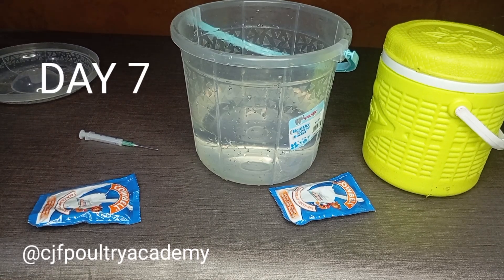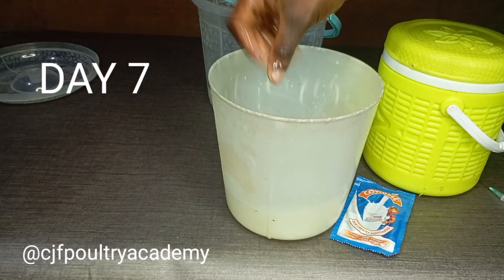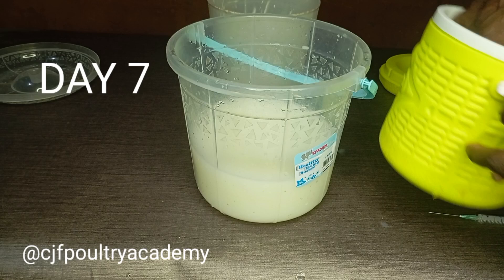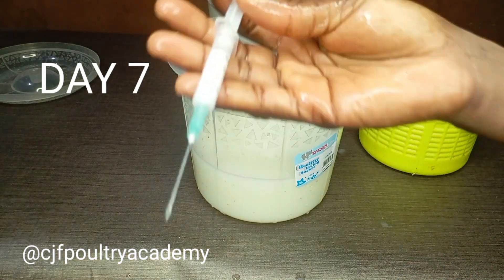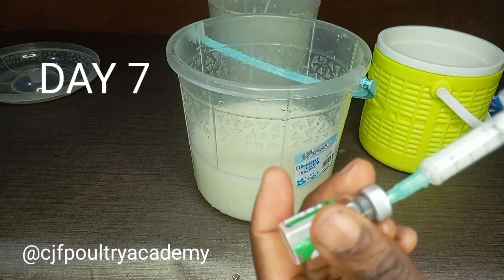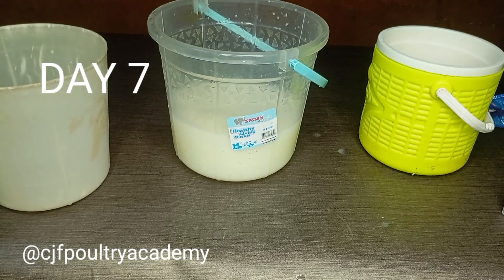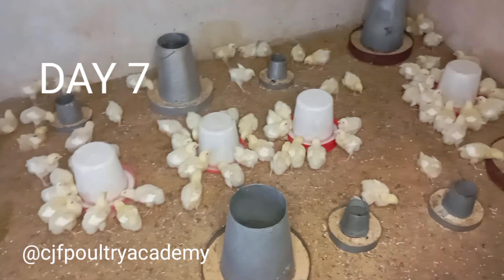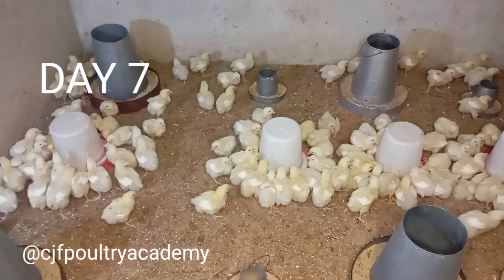Broiler Farming Day 7 | One Week Update, First Vaccination & Health Tips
Welcome to Day 7 of our 30-Day Broiler Farming Series! 🐥 It’s officially one week since the chicks arrived! Today’s video covers the first-week performance update, the first vaccination schedule, and important health tips to keep your broilers growing strong.

✅ What You’ll Learn Today:
✔️ Growth review — Is your flock on track after 7 days?
✔️ The first vaccination to protect against common diseases
✔️ How to administer vaccines properly
✔️ Health tips to boost immunity and prevent early mortality
✔️ Common mistakes to avoid during vaccination

The first week is crucial for setting the foundation of your broiler farming success. Watch this video till the end for expert tips on handling vaccines, monitoring flock health, and ensuring proper growth as you move into Week 2.